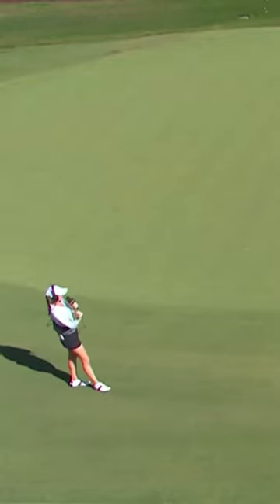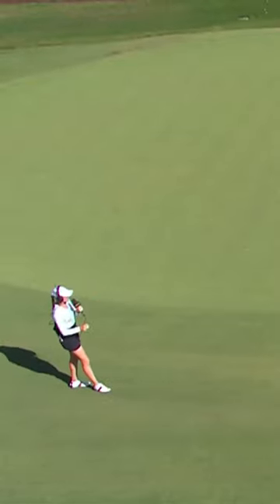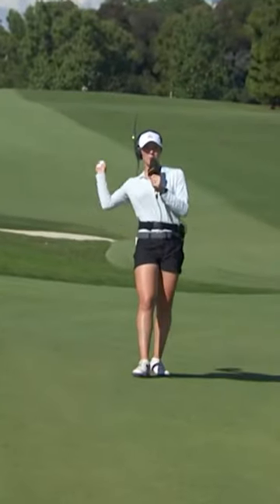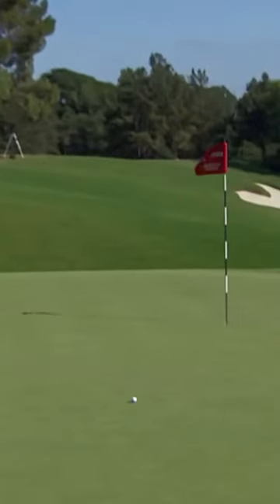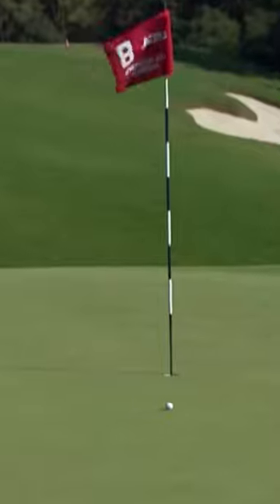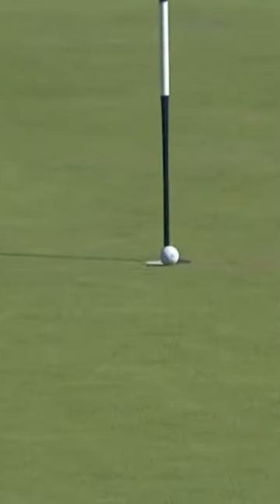"Oh did I do it?!" Emilia Migliaccio gave a masterclass in picking a target at the USWomensAm 🤯🎯